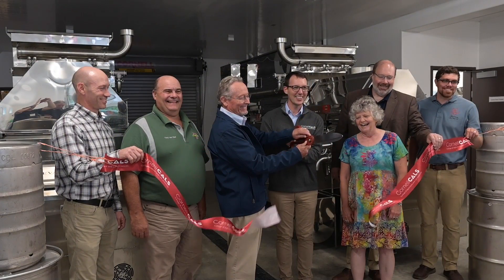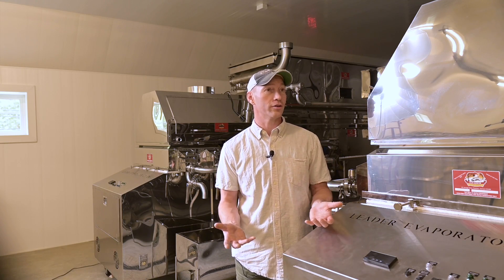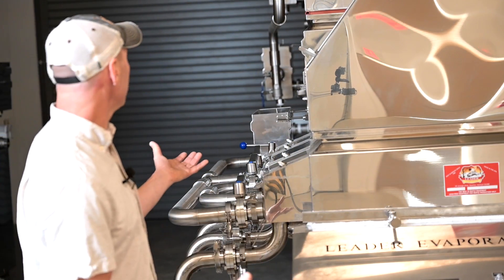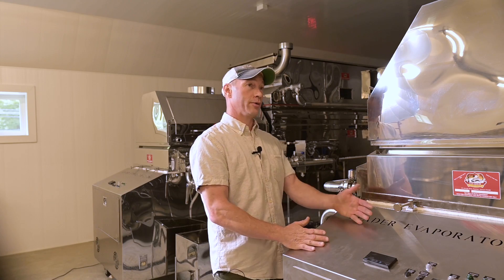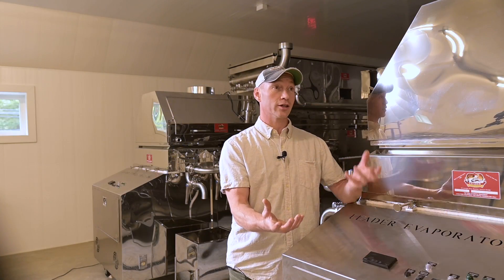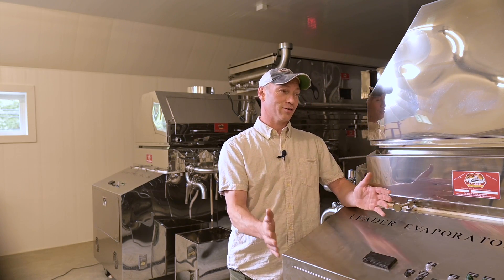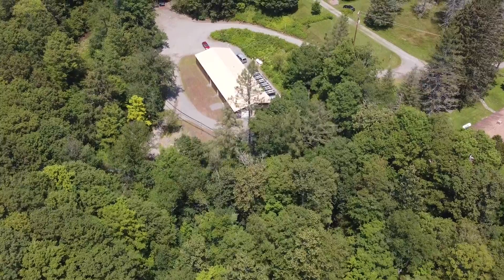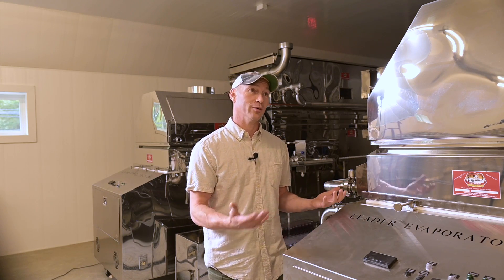It's Twins! Leader and the Cornell Maple Program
Leader won a bid to provide two identical evaporators and Steam-Aways to the Cornell Maple Program, in Ithaca, New York, so that the experts there can do true scientific tests of ideas they have to make maple taste better, make sap last longer, and make production processes more efficient.

In this video, we hear from Co-Director Aaron Wightman about some of the plans the program has on tap, and from NY Agriculture Secretary Richard Ball, about why buying American matters.